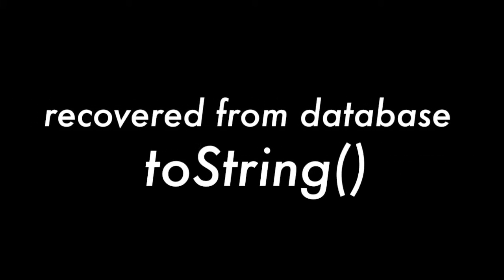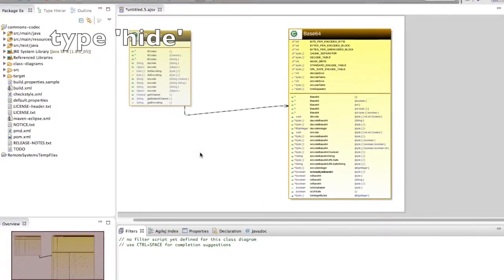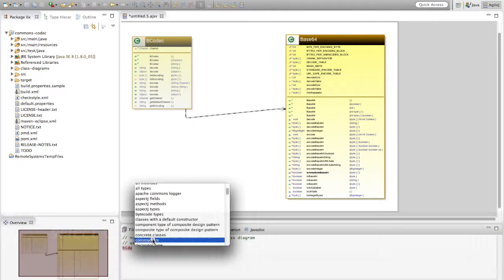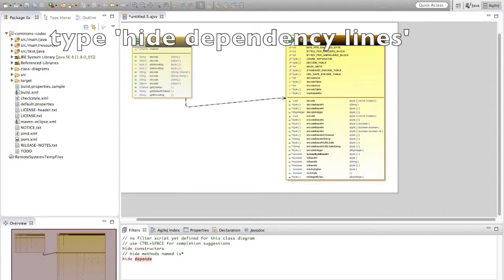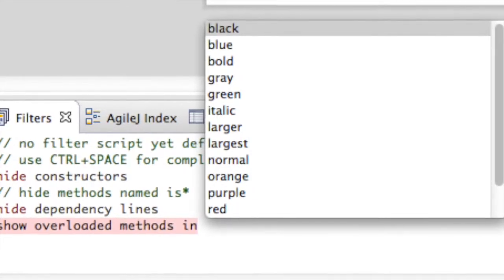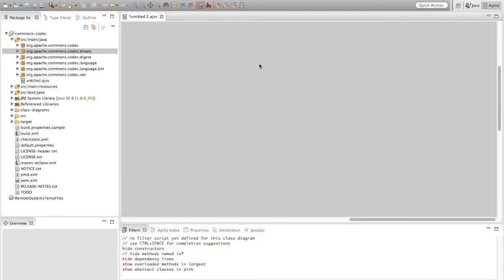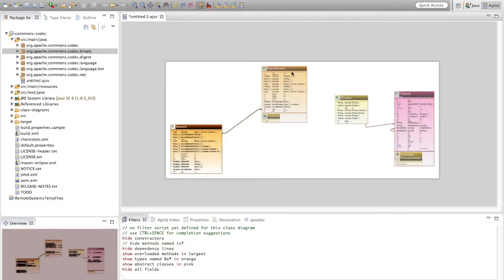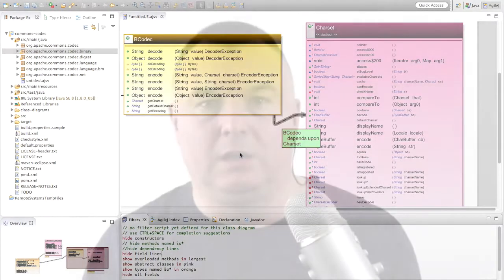Taming wild class diagrams with a filter script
Part 6 of 8. Text book class diagrams have a handy few classes each with a small number of members which illustrate a point. Java programmers don't write classes with pretty looking class diagrams in mind. Typically, real Java projects contain a large number of classes and each class has a large number of members. The result is that reverse engineering a class diagram results in an ugly class diagram too detailed and sprawling to depict anything useful about the object oriented design behind it. This part of the tutorial shows, using a real world open source project, Apache Commons Codec, how a cluttered diagram can be tweaked to show just certain members, and how to colour the classes so they can be more easily distinguished.